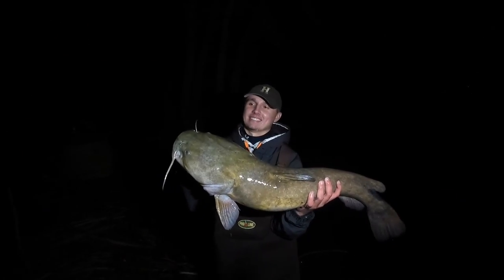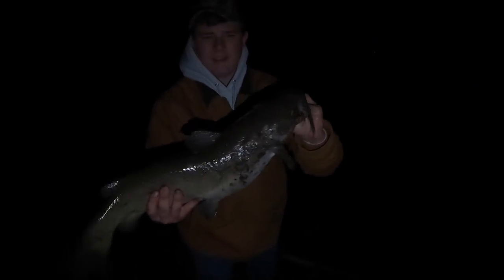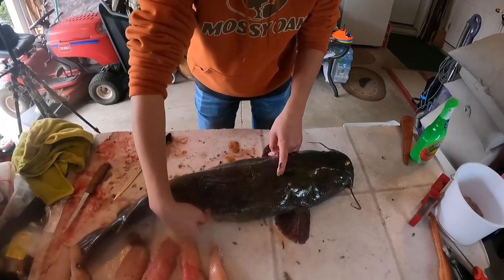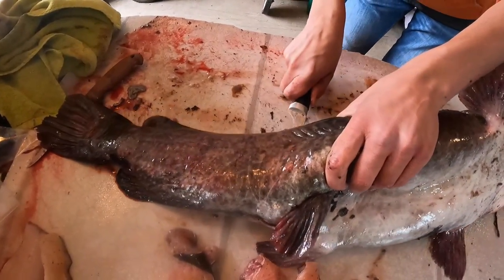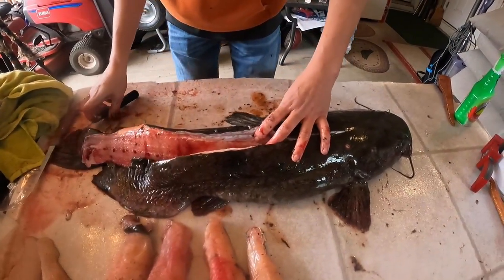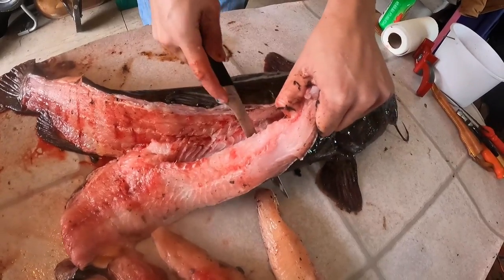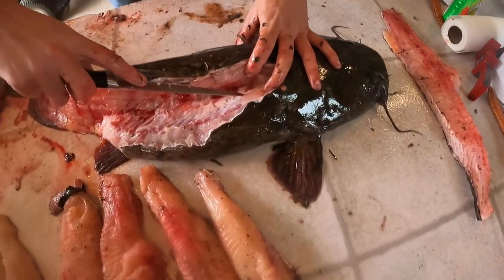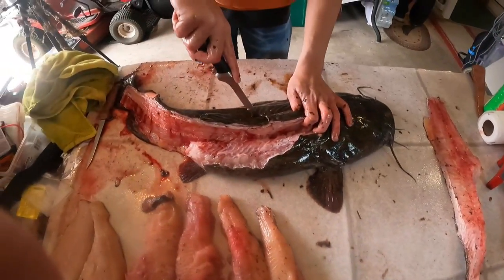Susquehanna River Cat Fishing | Huge 35 INCH Flat Head Catfish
Jackson and Logan go out cat fishing on the Susquehanna River in Central PA and have a successful 5 catfish night!